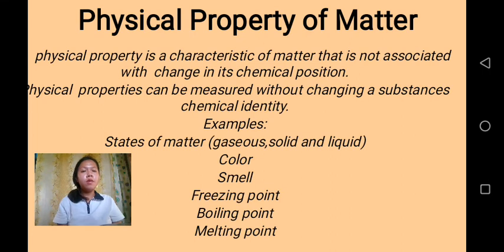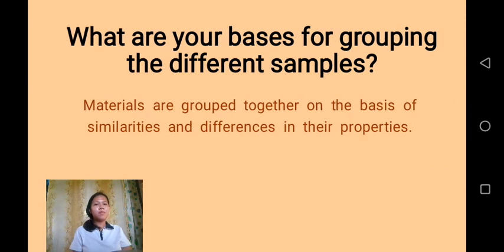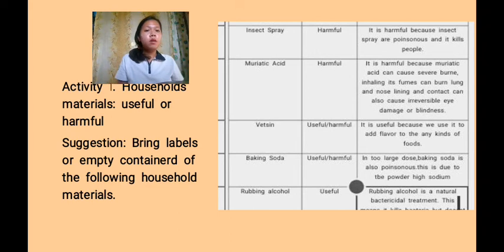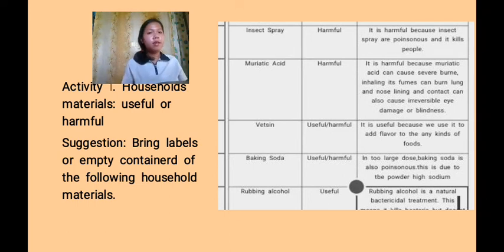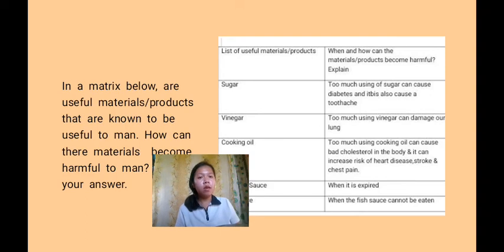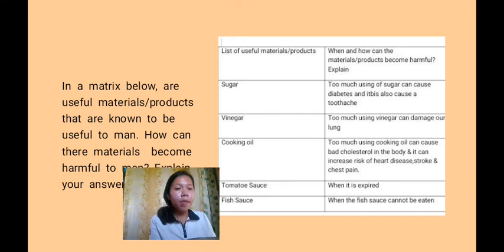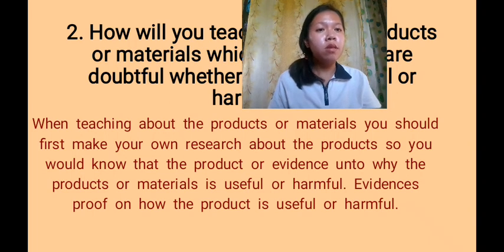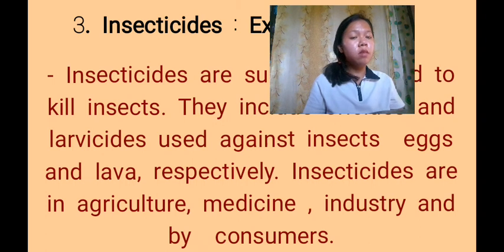November 12, 2021